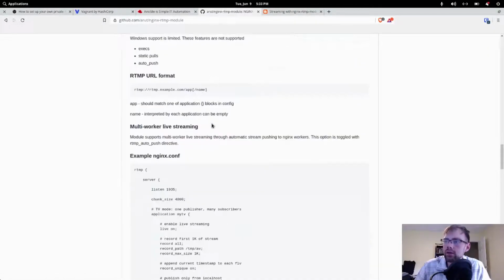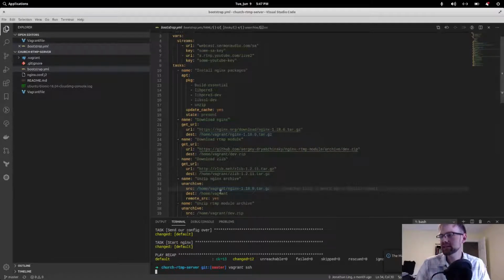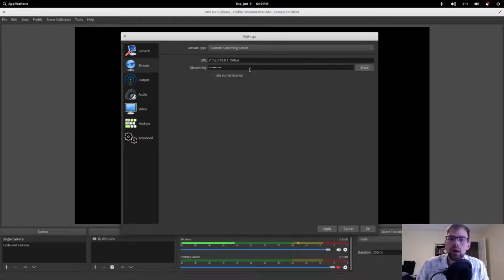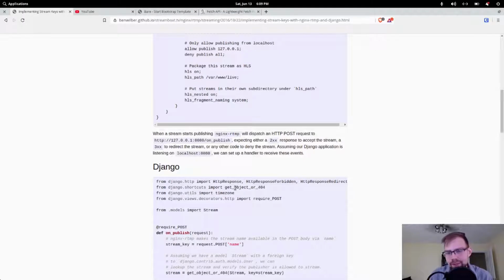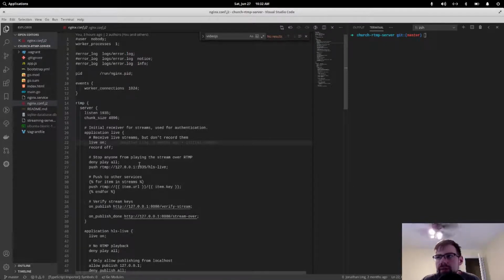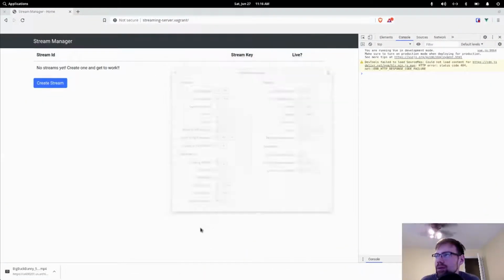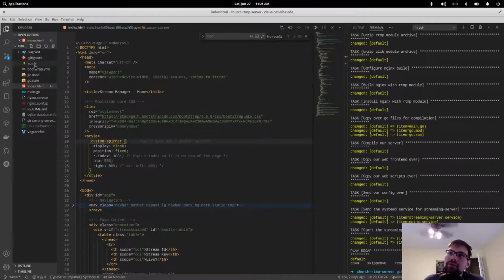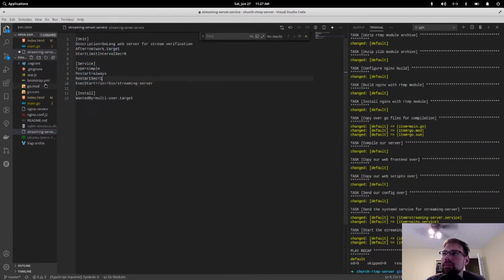Show Me the Code Ep. 2 - colonelpopcorn/church-rtmp-server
Hello, and welcome to the second episode of Show Me the Code! Today, we're looking to make a multi-casting streaming server even better with a web front-end to preview streams being sent out!

Special shout out to Jason Watmore for the fetch wrapper!

Also a huge thanks to Ben Wilber for the post that inspired this video!